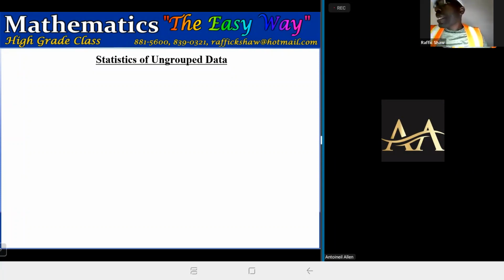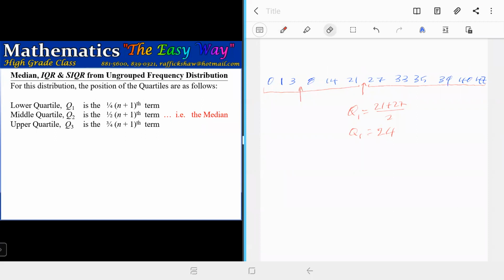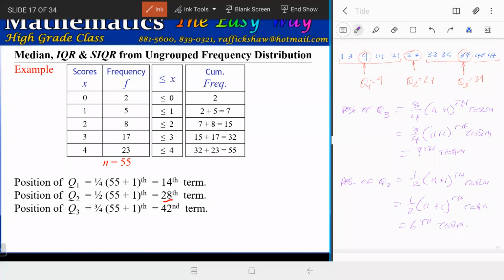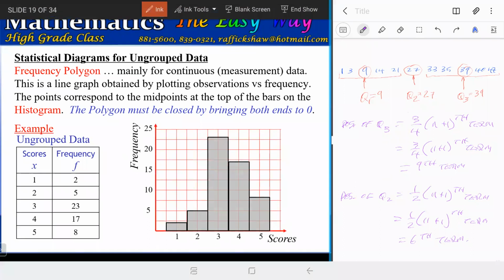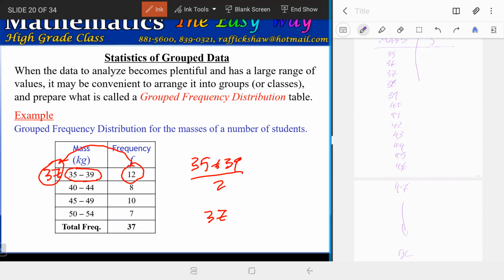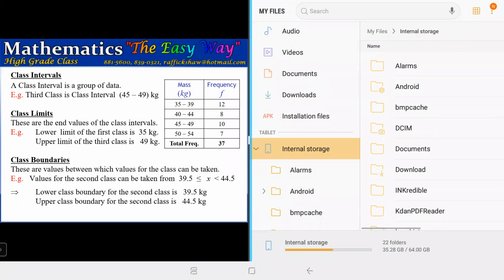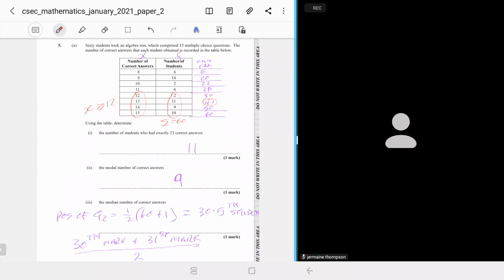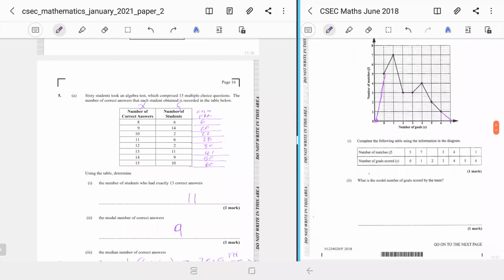Mathematics The Easy Way High Grade Class CSEC Statistics 4